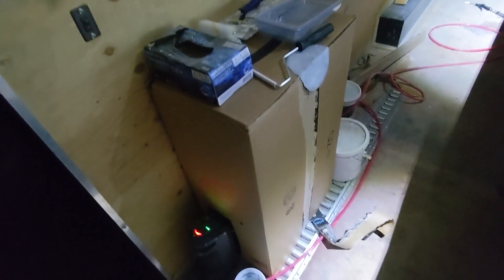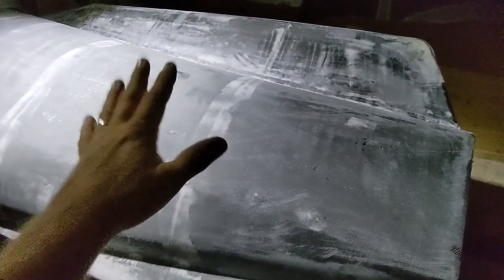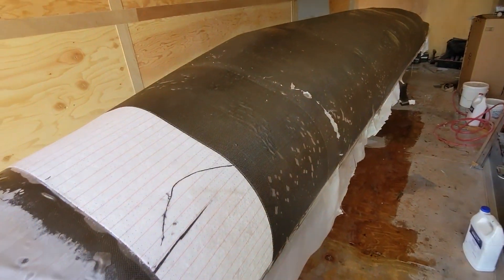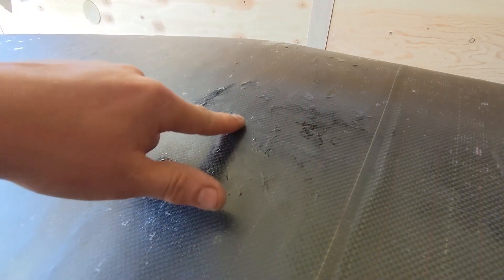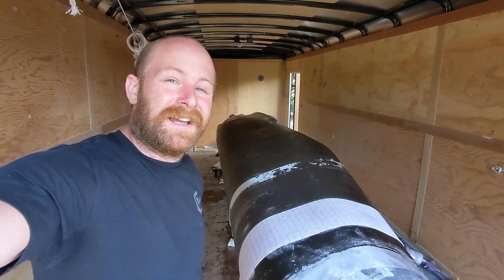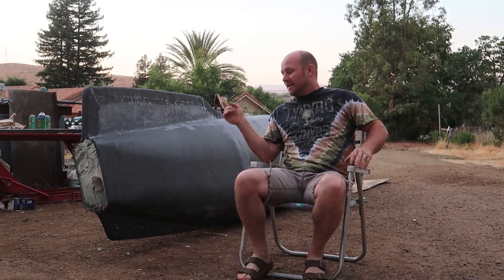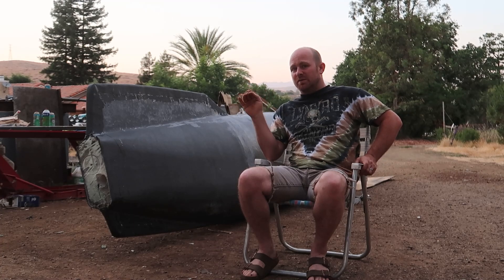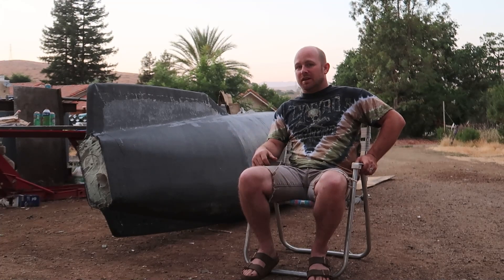Final Carbon Layup for the World Fastest Electric Motorcycle | Lark Machine Co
Holy Moly folks! Its finally off the stand and ready to be mated to the bike!!!

Thanks to @TotalBoat for helping with this project.  The best epoxy I have used to date!